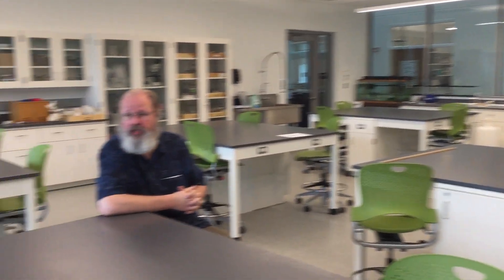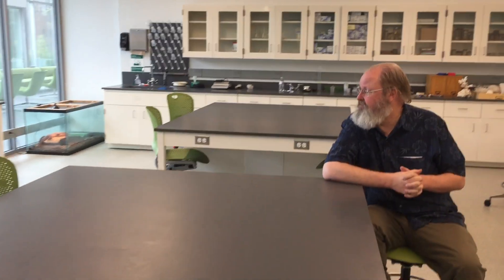Biology | Virginia Wesleyan University